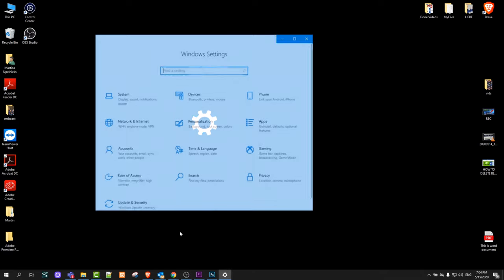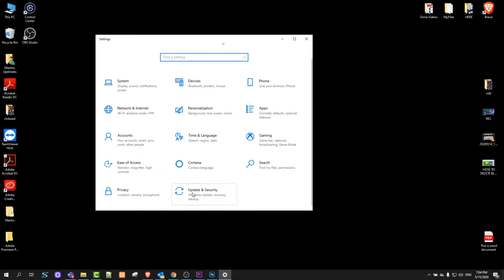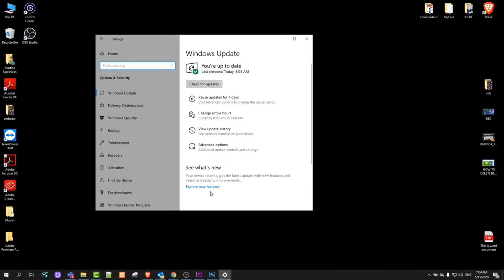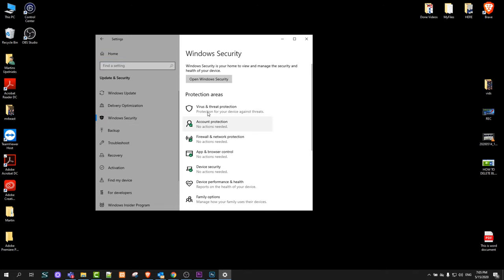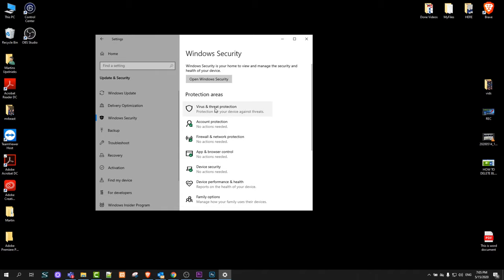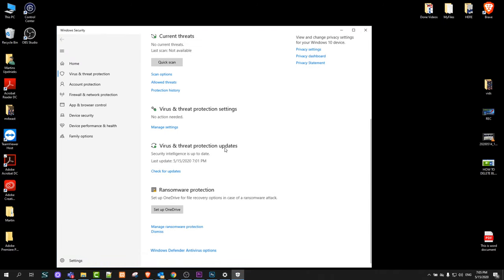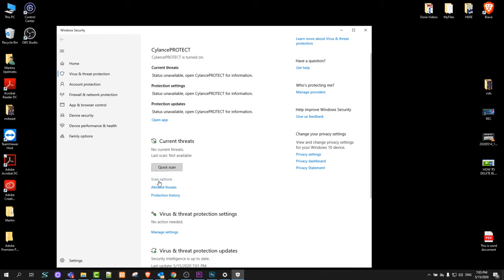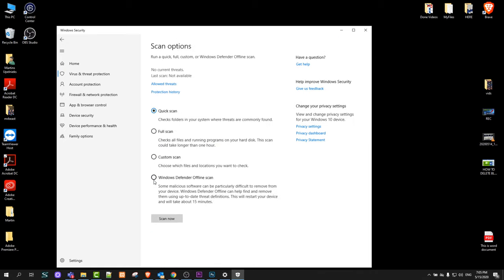HOW TO CHECK YOUR PC FOR VIRUSES